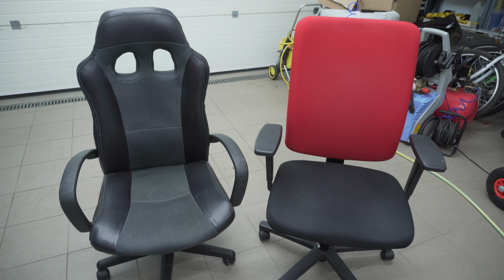ADBL Twister Soft (drill brush) test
This video is not a paid advert, however I received the product free of charge in order the be able to show you. It is about the ADBL Twister Soft (drill brush)'s test.

Further information (in Hungarian, or you could search in your local area)

Sonax car care products: sonax.hu